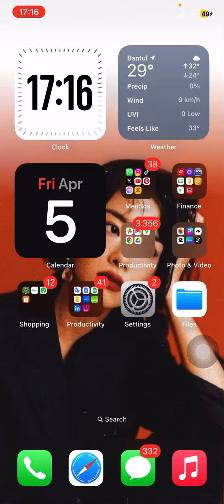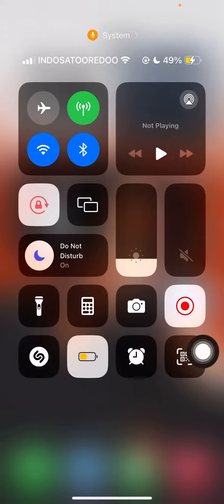One Click For Tons of Photos! How to Activate The Burst Photo Feature on iPhone Camera?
Burst is a feature that gives you a chance to take multiple photo. The manual way we can do is just by clicking the shot button multiple times. This trick is not effective since you have less stability when you click the button multiple times. Activate this tools to get a good quality photo in burst